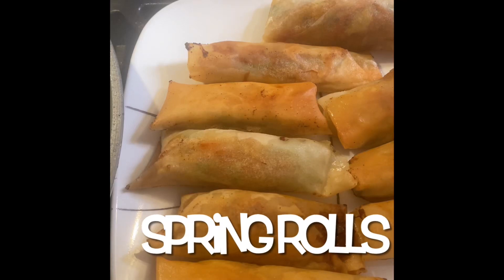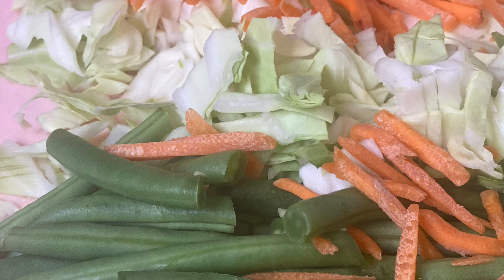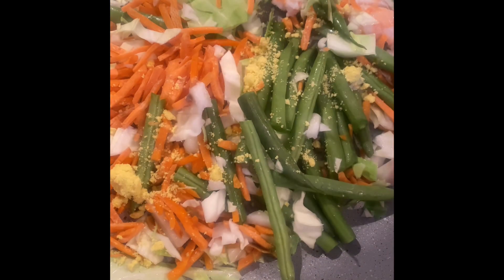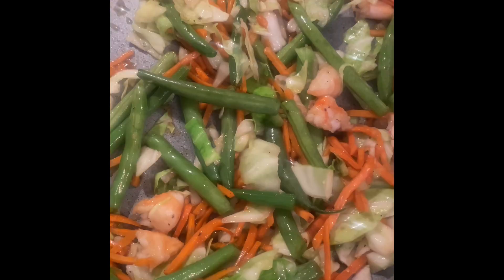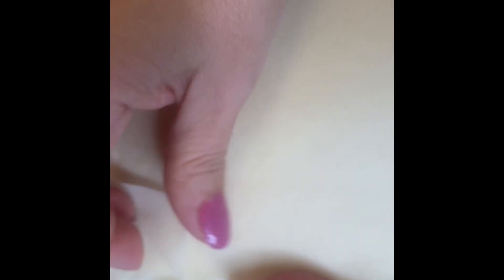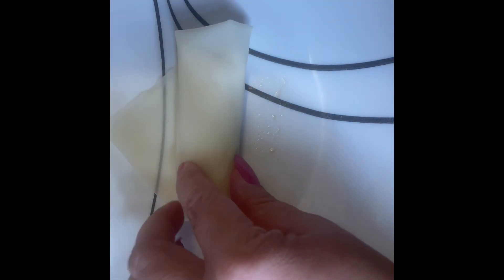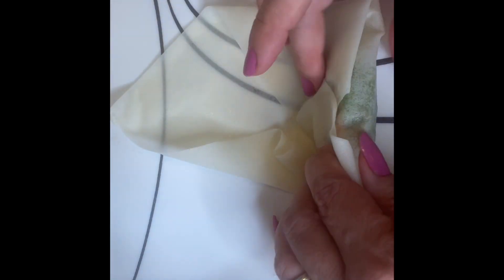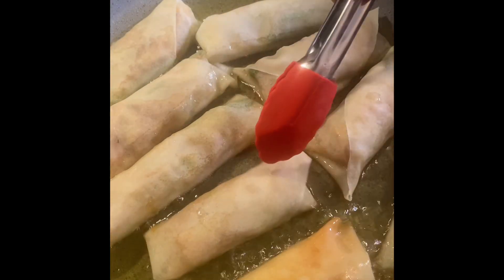Vegetable Lumpia - A Great Party or Snack Food! Light, Crispy & Delicious!😋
Spring rolls / Lumpia are one of my favorite party foods/ snack foods. Filled with delicious vegetables with a great flavor and a crispy shell!  They are always a party favorite !
These were intended to be vegetarian but then I was experimenting and put some pulled pork and a little bit of cooked shrimp. It would be great with some rotisserie or cooked chicken also! Use what you have on hand and make it your own! If you have a garden it could almost be free to make these!

Thanks for your support & watching !